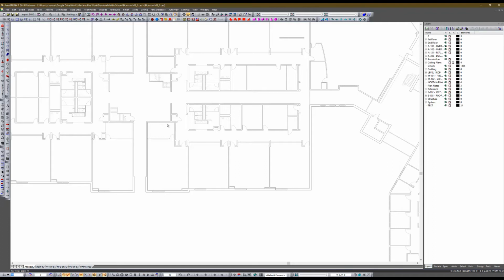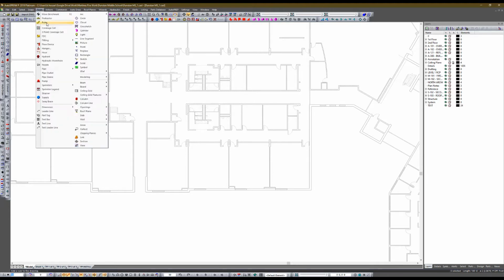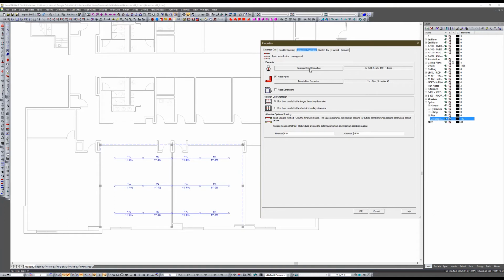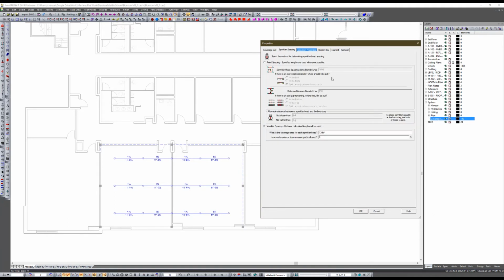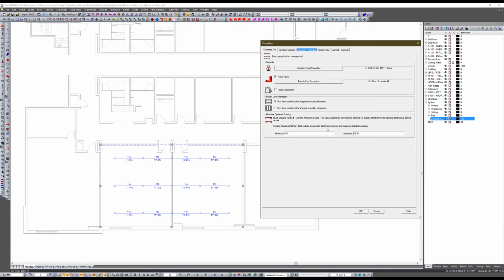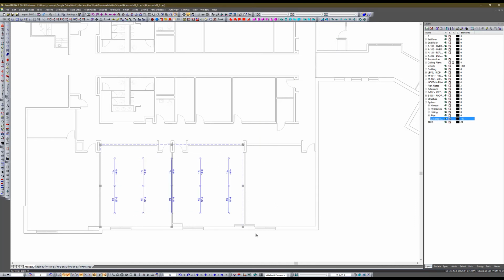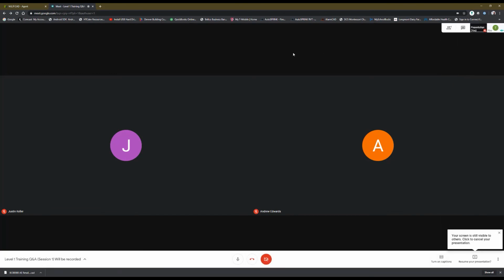AutoSPRINK Q&A Ep31: Coverage Cell Tool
Learn how to use the coverage cell tool in the recorded Q&A session with Brian Houser below. Have more questions about AutoSPRINK? You can join us each day in the Q&A to get the answers you need.